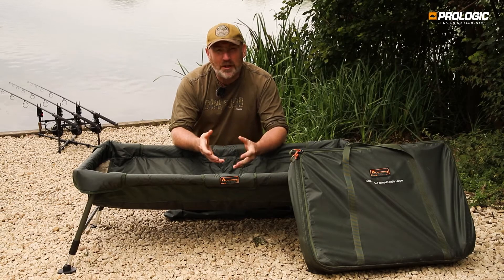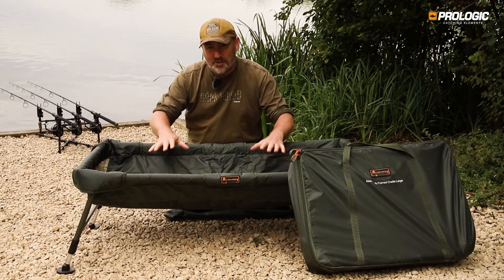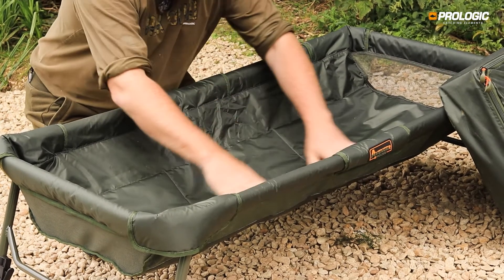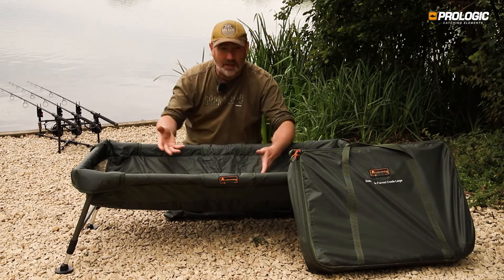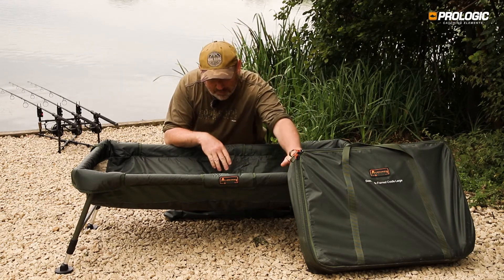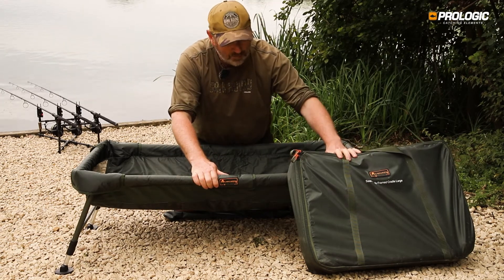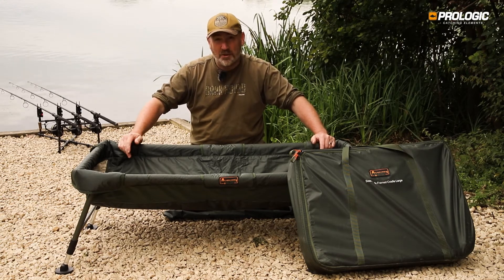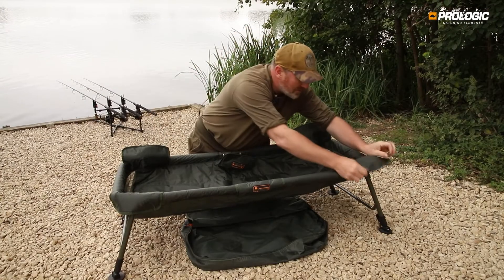Prologic Avenger Seam Safe Cradle - Carp Fishing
Utilising a light weight and very compact frame, the Avenger cradles offer the very best in fish care. The fully padded mattress always ensures maximum fish care on all uneven terrains. Our seam safe design allows for a totally smooth finish on the insides of the cradle. Adjustable and pivoting mud feet keep everything stable even on the roughest of terrains, ensuring your prized catch always remains safe. Soft drainage mesh has been added on the shortest sides allowing for easy water drainage and cleaning. The Avenger framed cradles can be packed away extremely compact and are supplied with a zipped carry bag with carry handles.

• Seam-Safe mattress
• Padded frame surround
• Mesh drainage
• Adjustable pivoting mud feet
• Transport Sizes: M: 65x45x15cm. L: 65x60x15cm